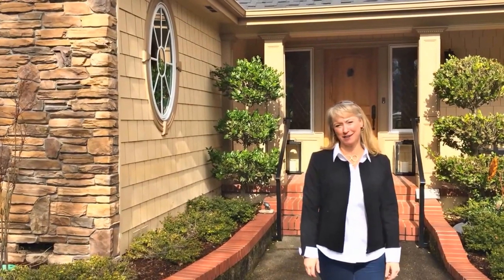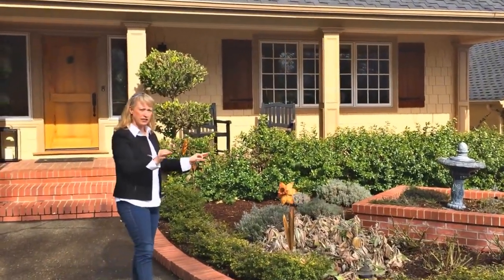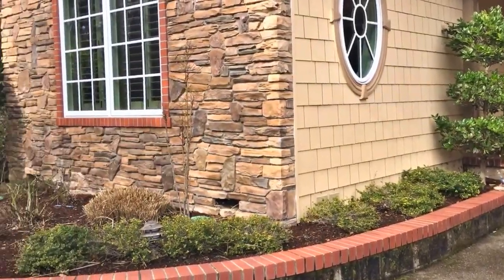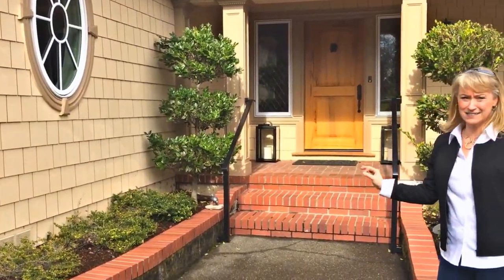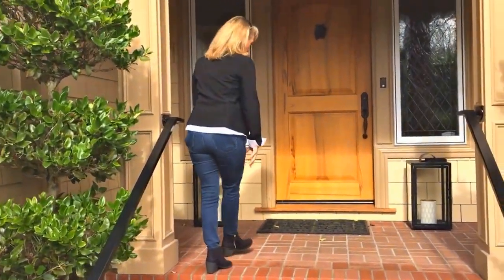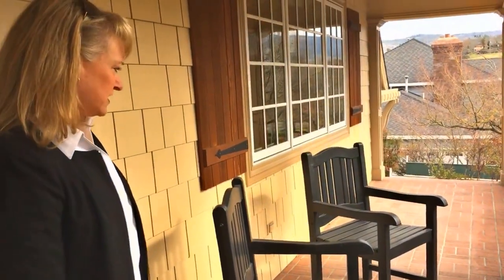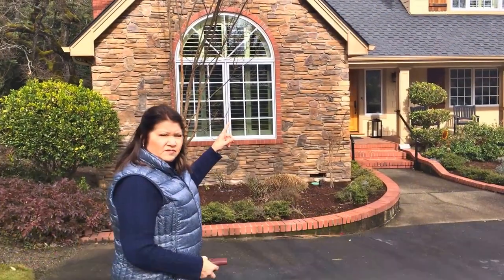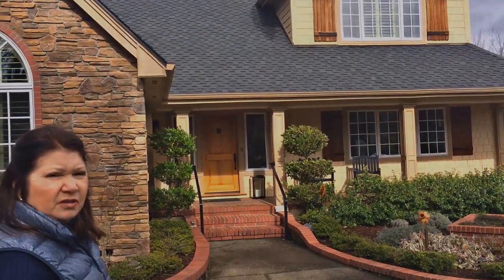Down to Earth Curb Appeal - Southern Oregon Real Estate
Call Patty & Tara today for a FREE Analysis of your home's Curb Appeal

RealEstateRogueValley.com

TARA JACOBI & PATTY DAVIS
DOWN to EARTH REAL ESTATE
Superior Real Estate Service Since 1999
Keller Williams Realty Southern Oregon
Licensed Oregon Real Estate Brokers

Selling Southern Oregon Homes Video Channel

Southern Oregon- Real Estate, Medford Oregon- Real Estate,
Central Point Oregon- Real Estate, Ashland Oregon- Real Estate,
Ashland Oregon- Homes for sale, Jacksonville Oregon- Homes for sale, Eagle Point Oregon- Homes for sale, Shady Cove Oregon- Homes for sale, Talent Oregon- Homes for sale,
Rogue River Oregon- Homes for sale, Rogue Valley Oregon- Homes for sale, Down to earth real estate southern Oregon